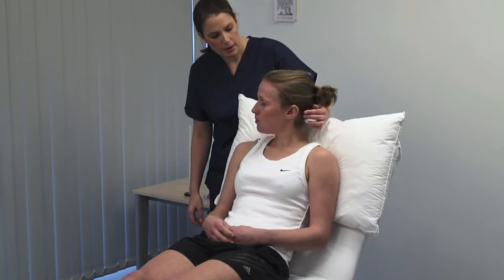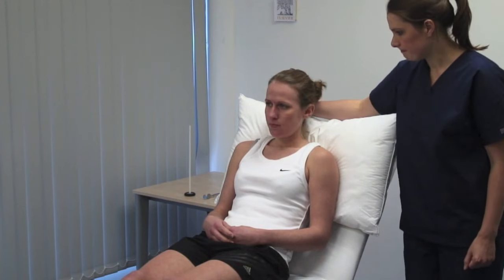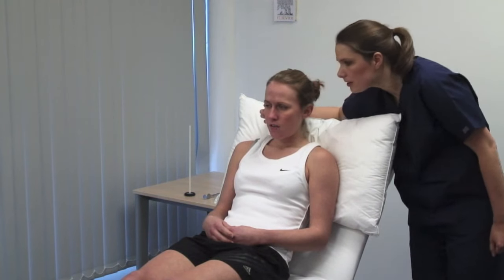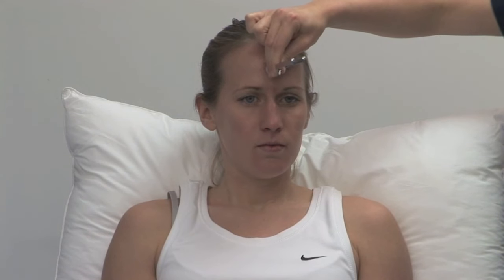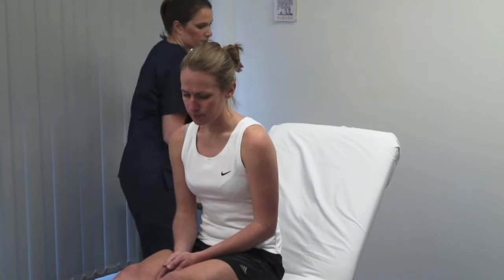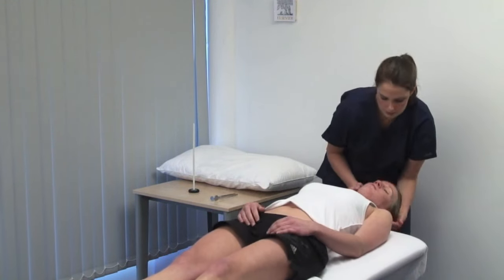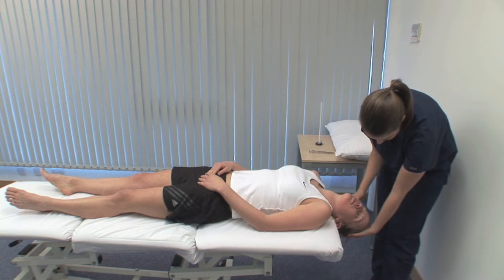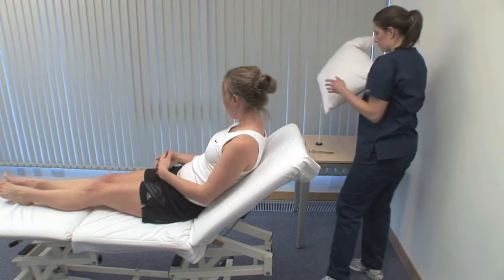Macleod's examination of the vestibulocochlear (VIII) nerve